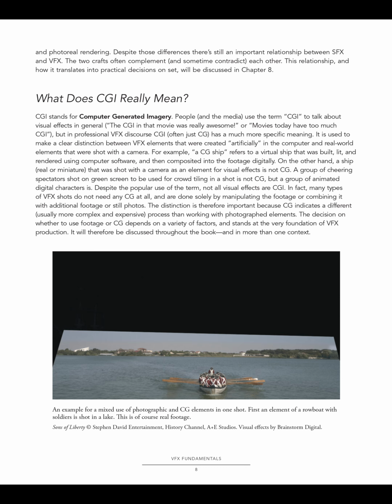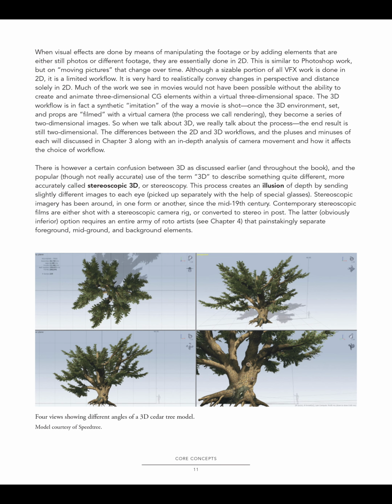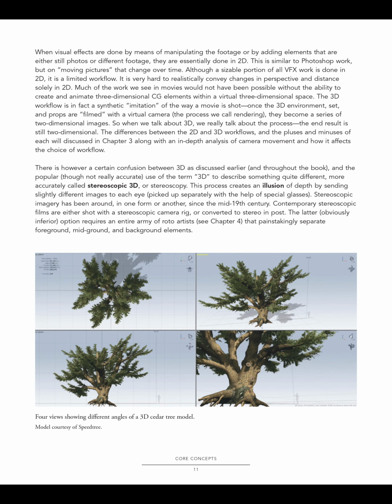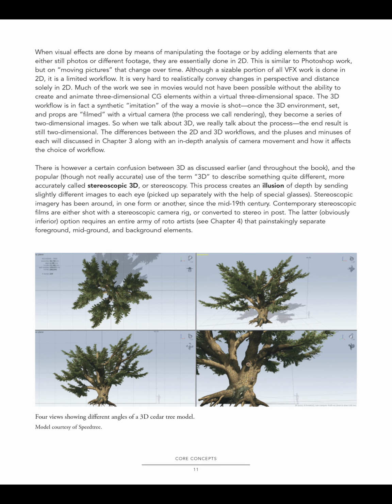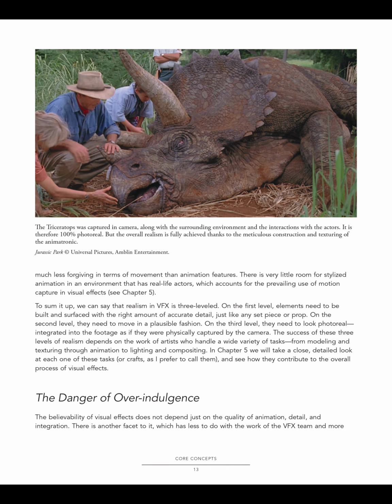The Filmmaker's Guide to Visual Effects 01